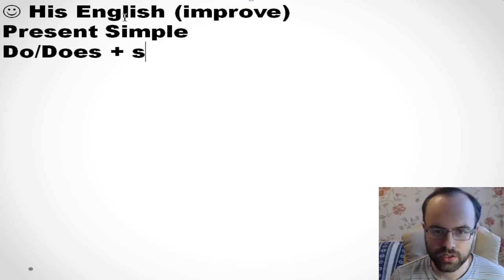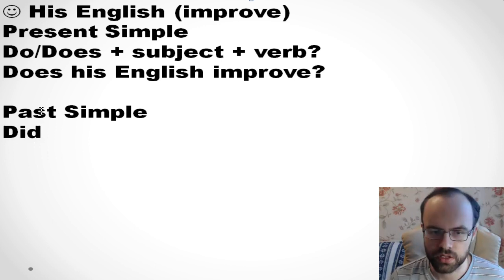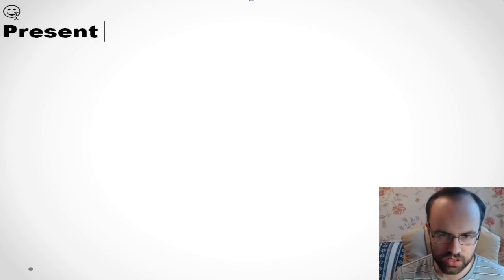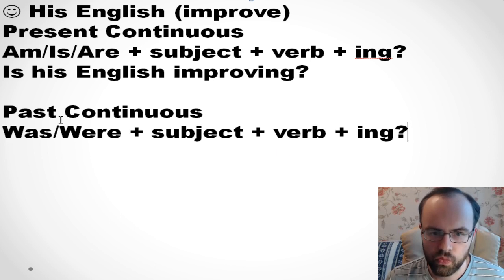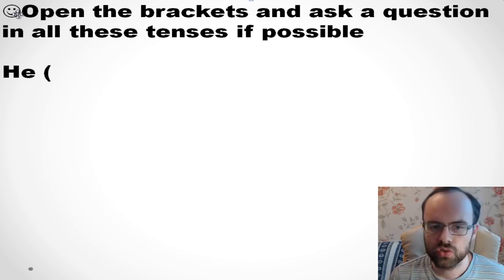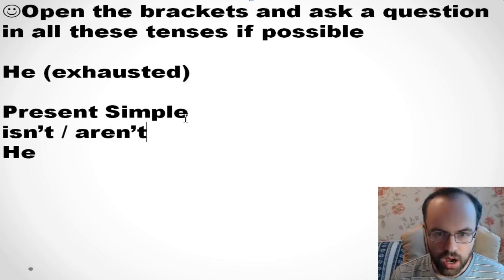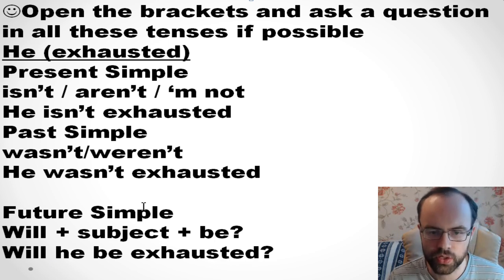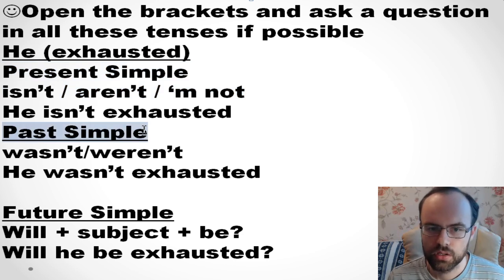ГРАММАТИКА АНГЛИЙСКОГО ЯЗЫКА С НУЛЯ УРОК 91 Уроки английского языка языка